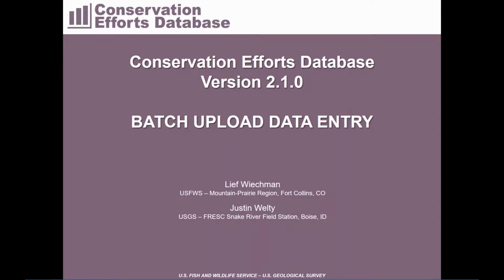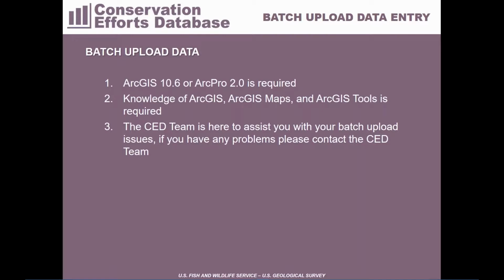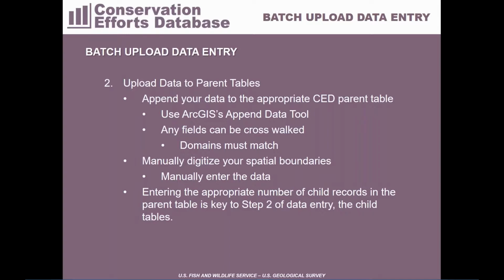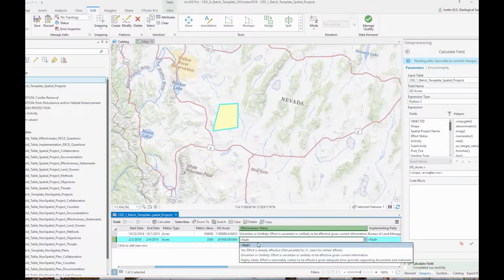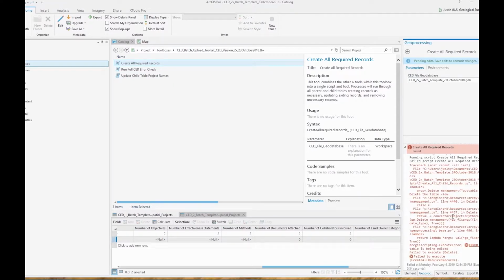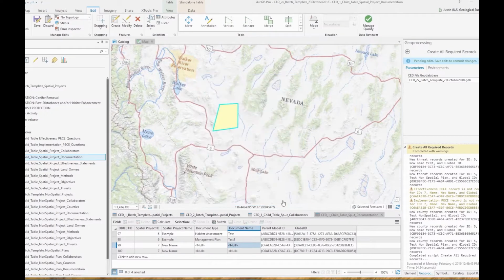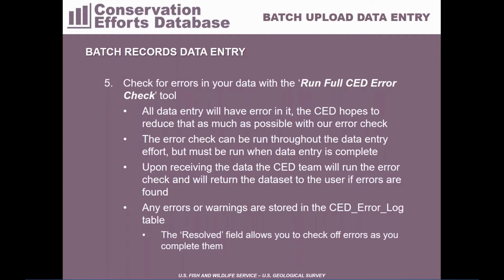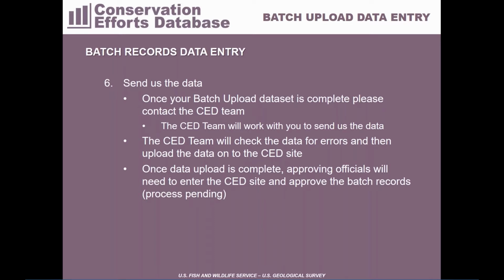Conservation Efforts Database Tutorial: Batch Uploading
In this video, the CED Team guides users through the process to populate the Batch Upload Template with information from existing databases/datasets.